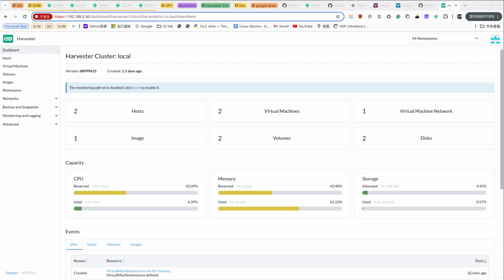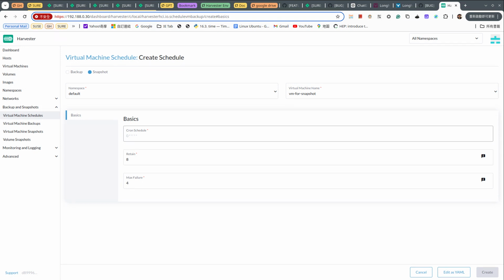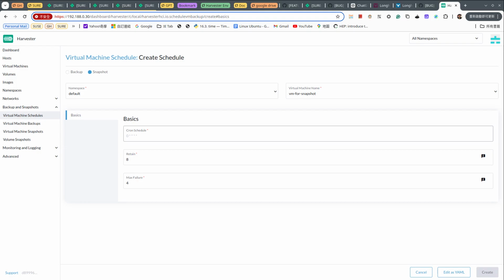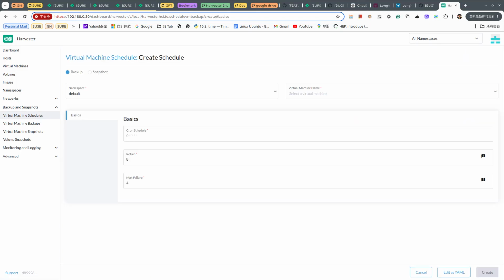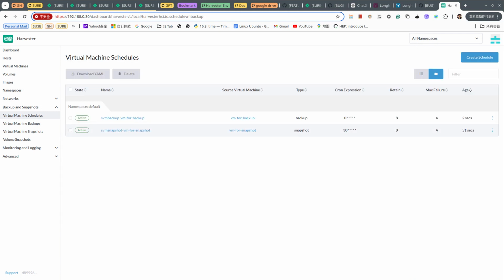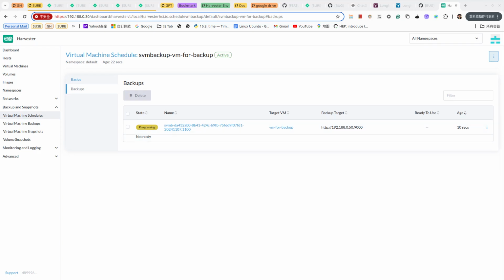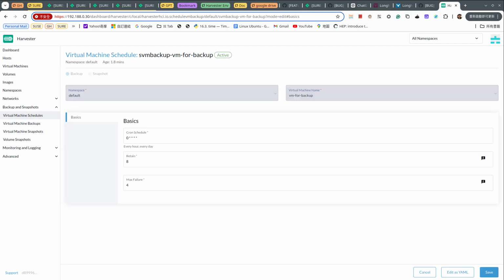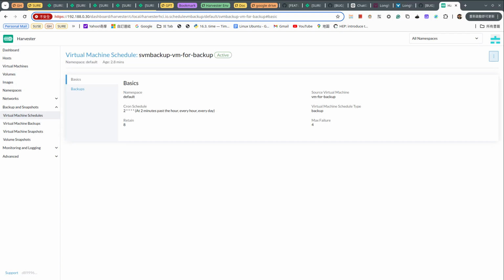Scheduled Virtual Machine Backups and Snapshots - Harvester v1.4.0 - New Feature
Harvester v1.4.0 supports the creation of virtual machine backups and snapshots on a scheduled basis. You can suspend, resume, and update the schedule at runtime.

Webber Huang shows you how to use the feature in this video.